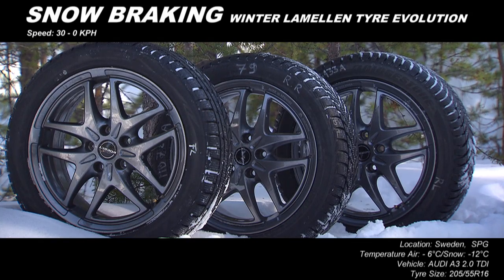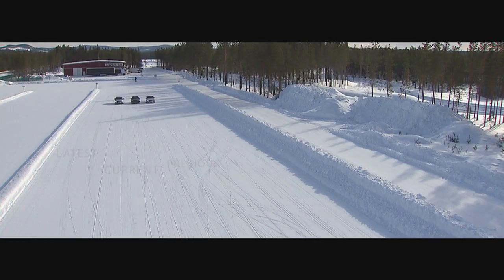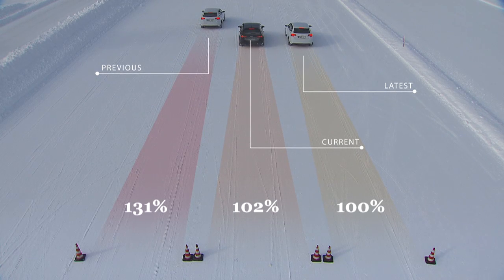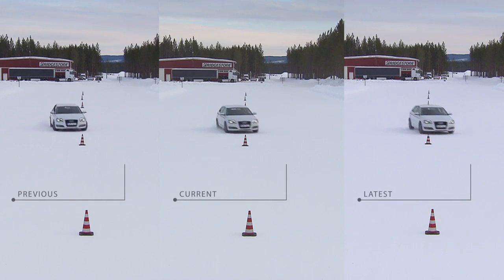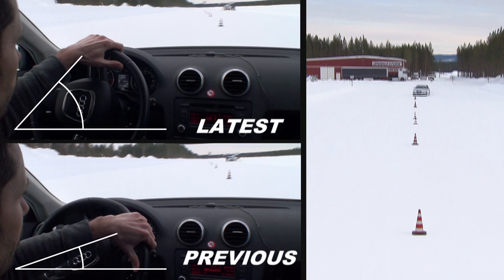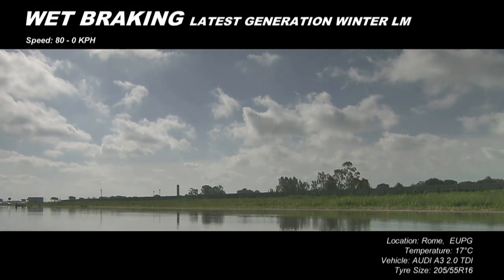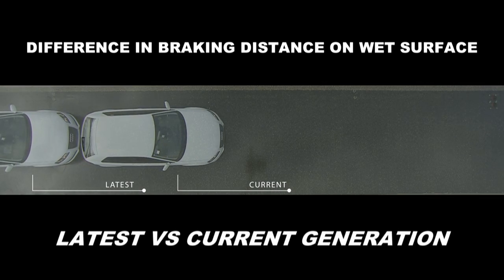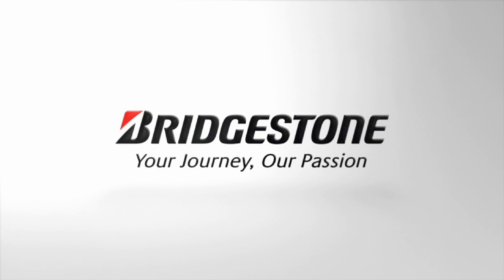Evolution of Bridgestone winter tyres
Bridgestone tests its current winter product against the previous and latest generation of winter lamellen tyres showing the evolution in Bridgestone's winter tyre technology.